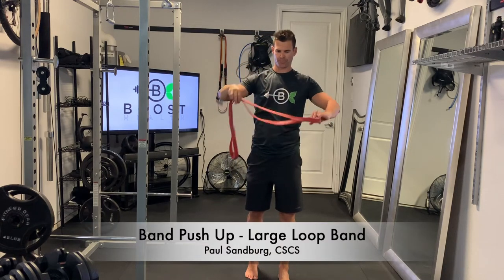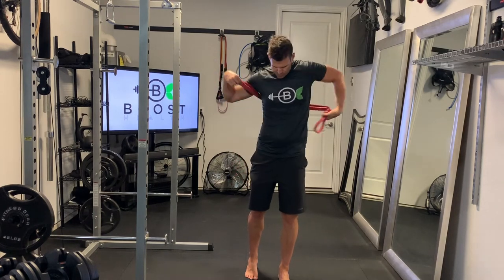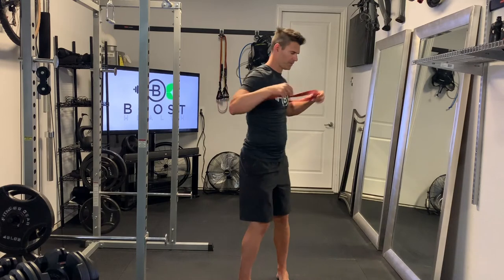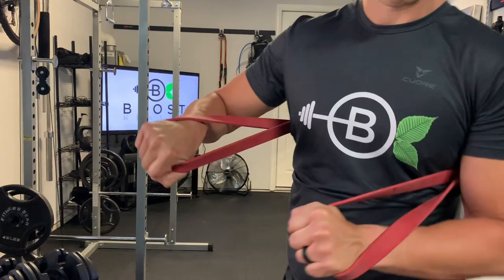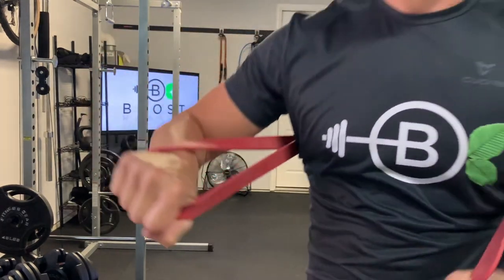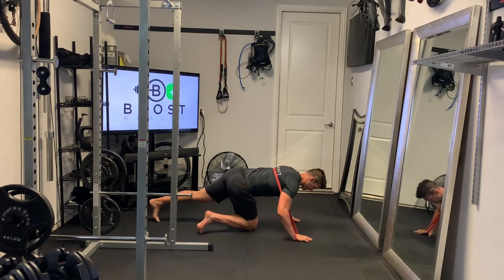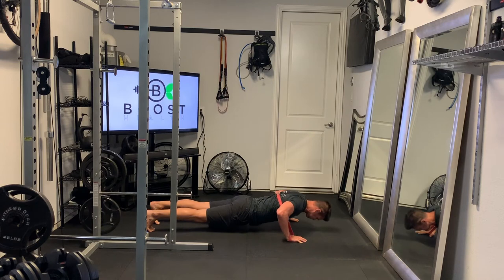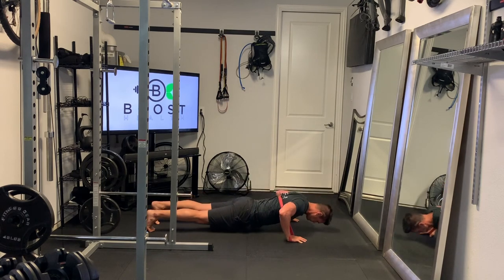Resistance Band Push Up - Large Loop Band